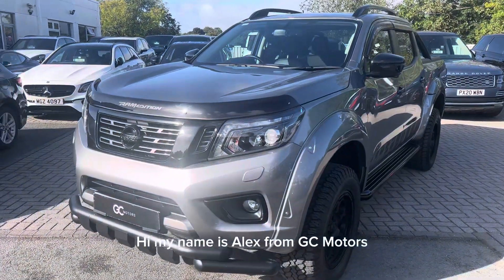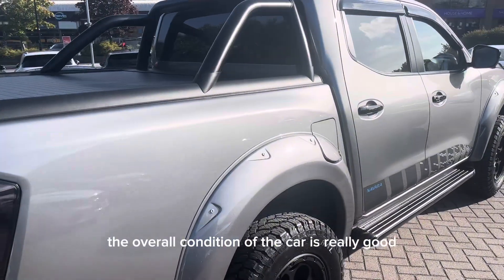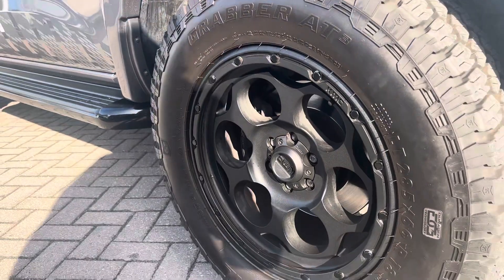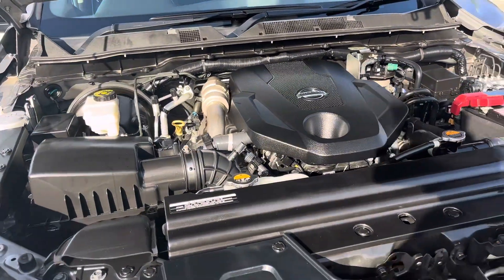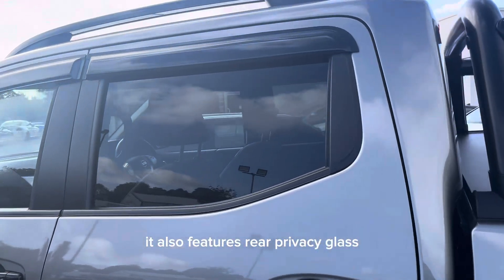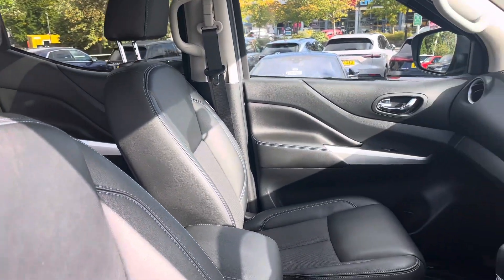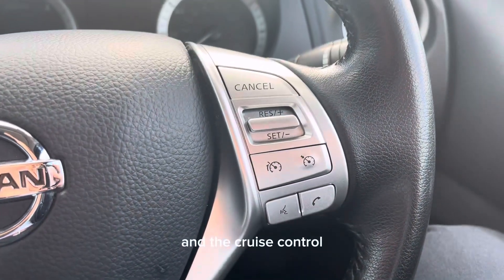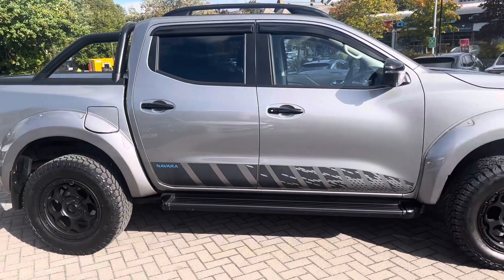2021 NISSAN NEVARA | GC MOTORS